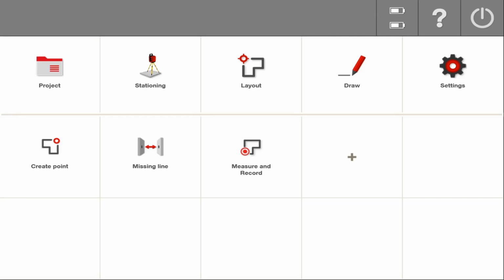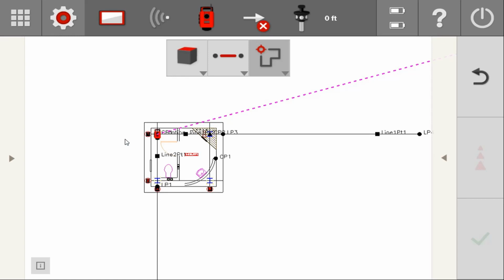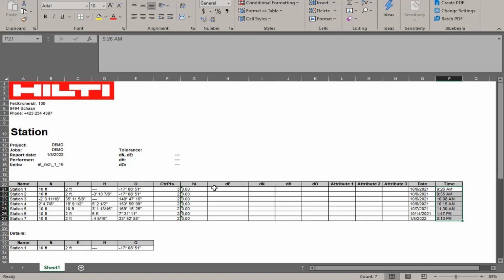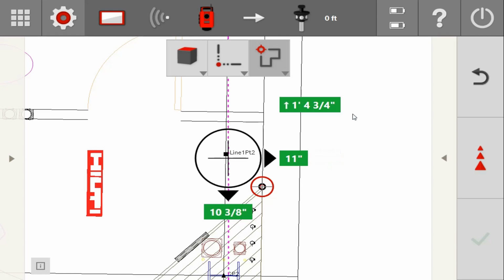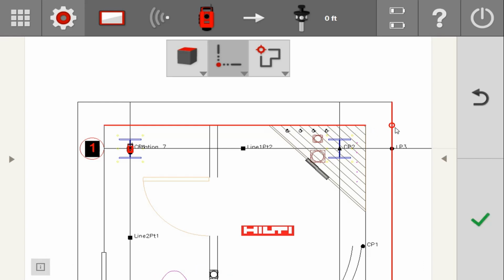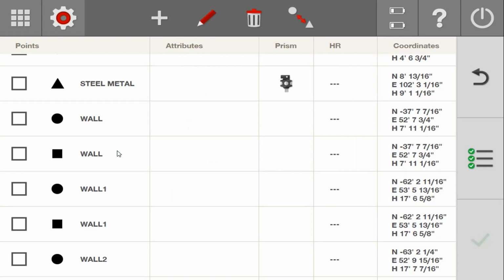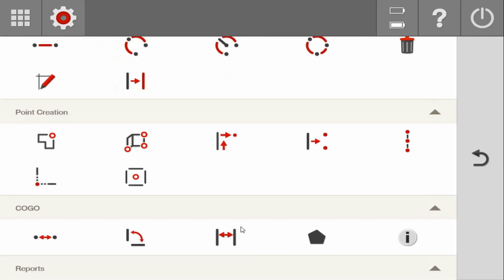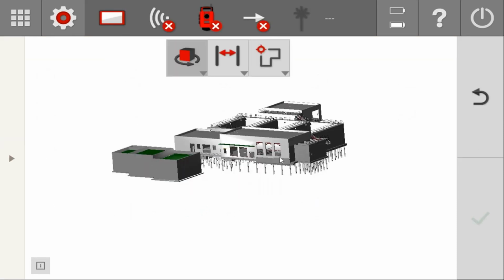Hilti Construction Layout Update January 2022 - 4.2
One thing I need to clarify: the "point at center of square" feature DOES place a point at the center of a rectangle as well. The perpendicular line you use for this just needs to make sure it doesn't go past the parallel lines.

0:00 Introduction
0:24 Software and Update Info
1:16 Stationing: Icon
1:56 Stationing: Orientation Indicator
2:46 Stationing: Reports
5:18 Layout: North vs. Free Orientation
7:11 Draw: Apparent Intersections Points
10:21 Draw: Center of Square Points
11:21 Draw: Dimensions
12:42 View: 3D Shading